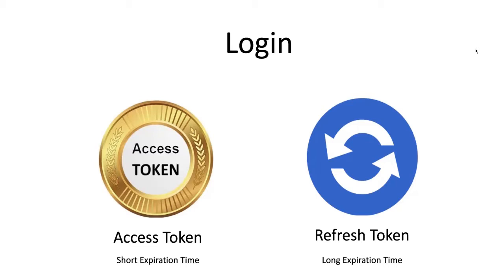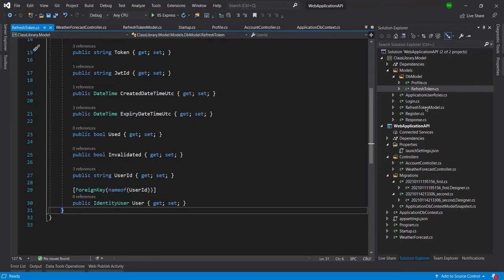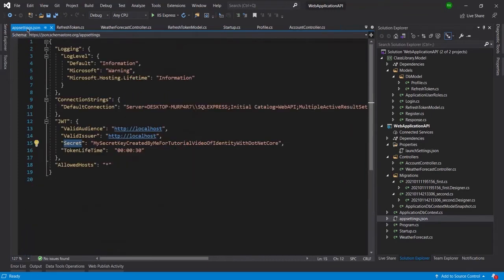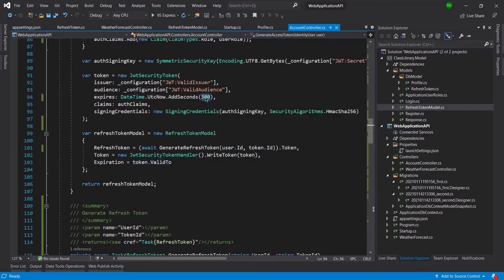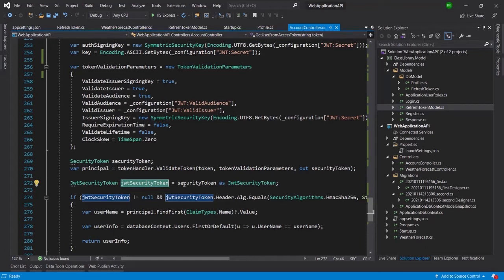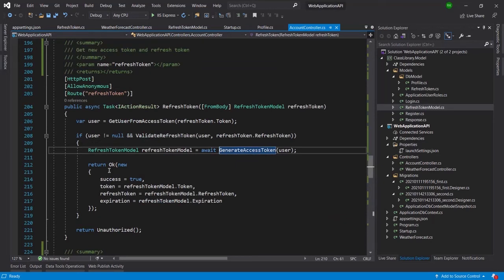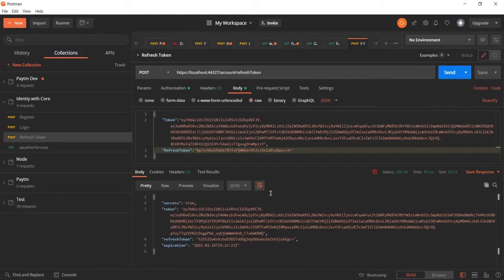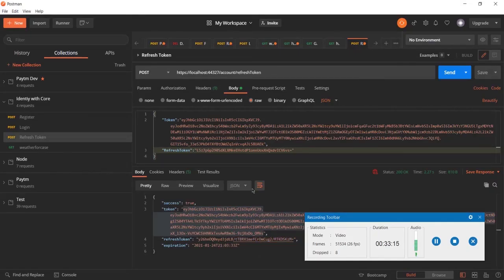Ch 8 - How to Generate or Create and Use Refresh Token to Get Access Token (JWT) in Asp.Net Core 3.1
In this video, I have discussed how to generate or create and use the refresh token to get access token in Asp.Net Core 3.1?
I have discussed here to use JWT refresh token in Asp.Net Core 3.1
This video also relates to the below topics:
- OAuth refresh token
- dotnet core 2.2 refresh token
- refresh_token
- refresh token expiration